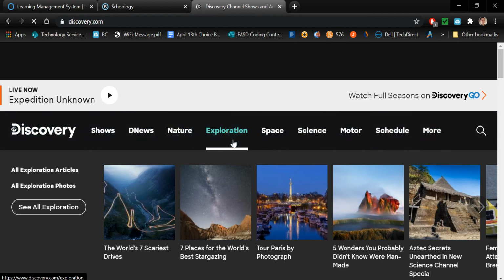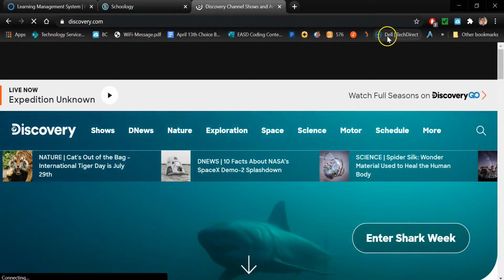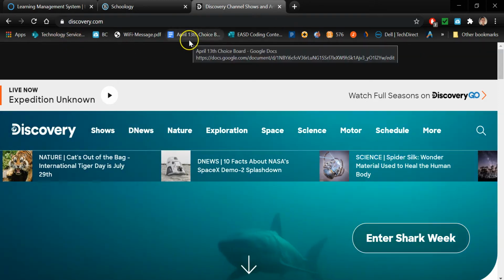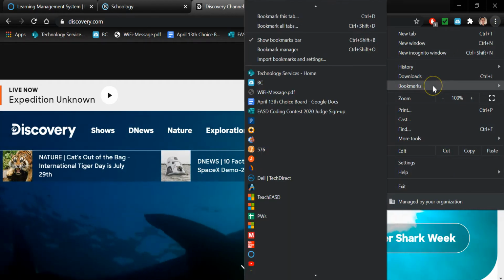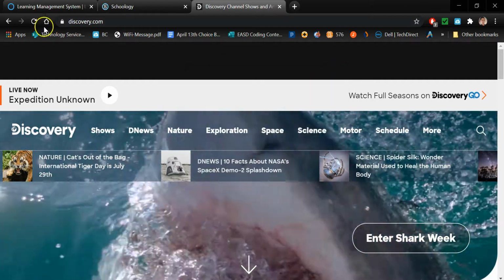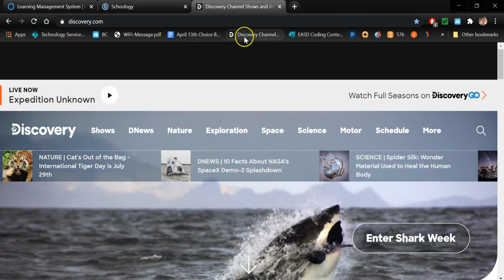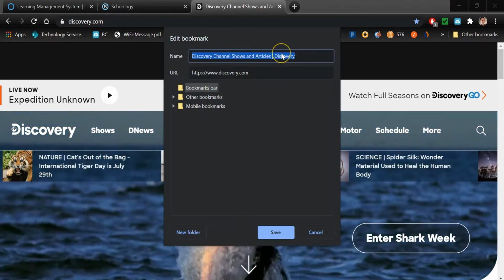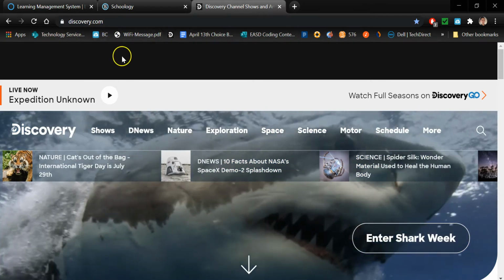How to fit more bookmarks onto Chrome's bookmarks bar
This helpful tip will help you fit many more bookmarks onto your Google Chrome bookmarks bar.